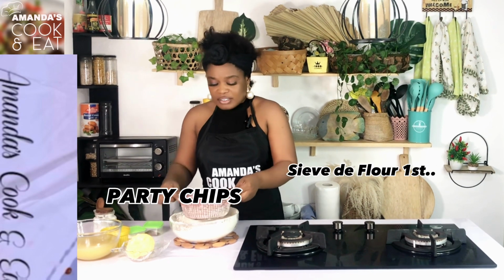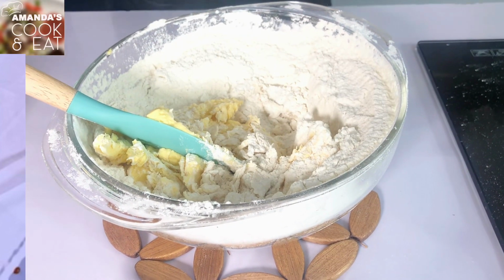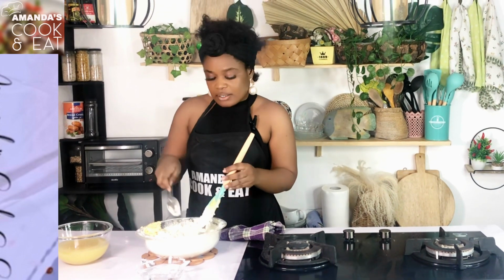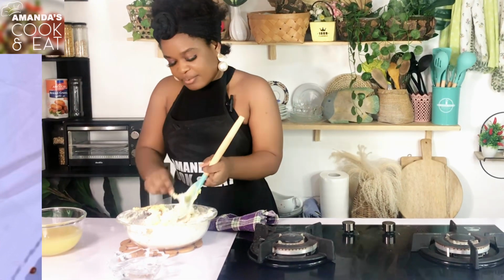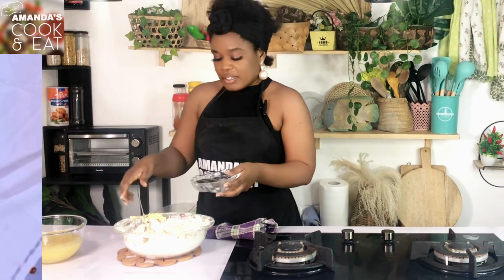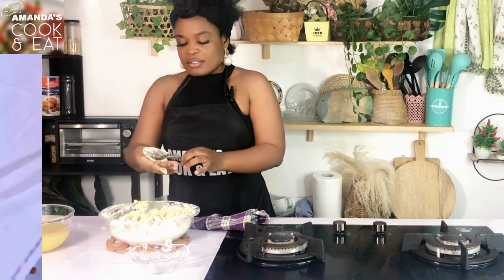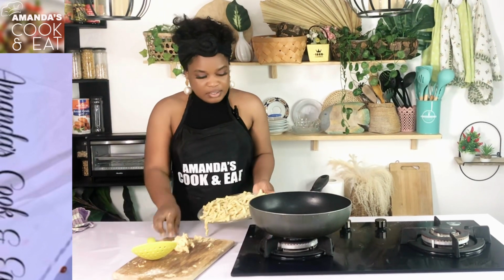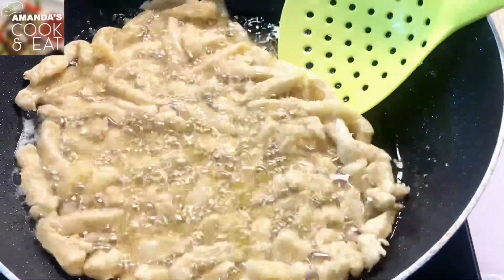Makin The Famous Ghanaian Party Chips At Home..